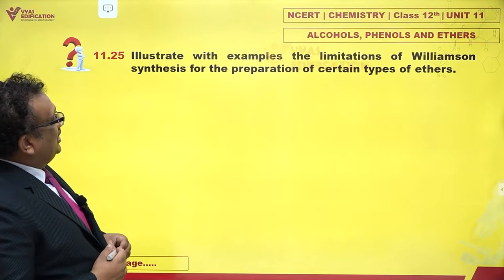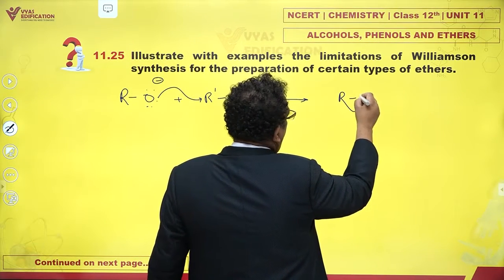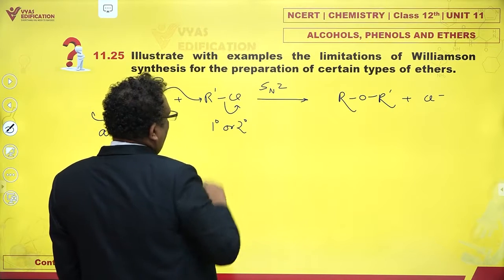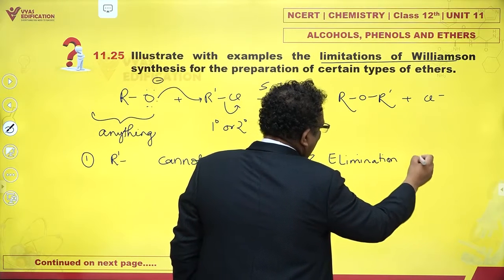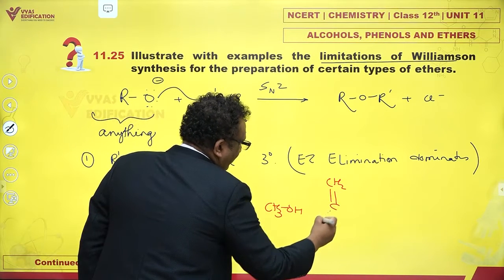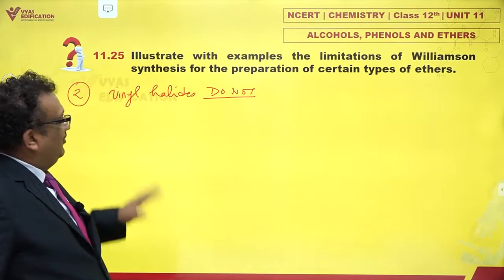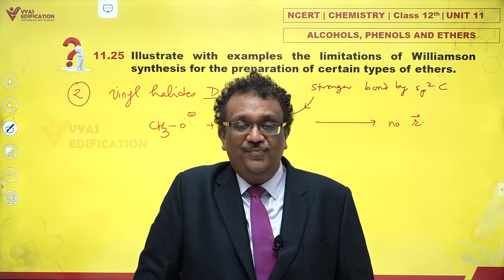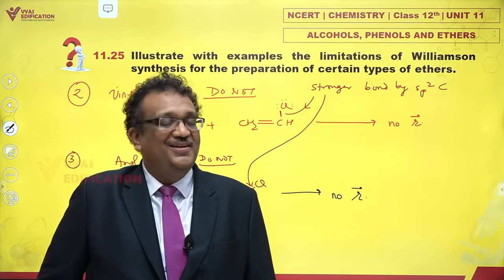NCERT 12th Chemistry Unit 11 Q 25 Alcohols,Phenols and Ethers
11.25  Illustrate with examples the limitations of Williamson synthesis for the preparation of certain types  of ethers.

12th Passed or currently in 12th  Students - Path Breaker JEE (1 Year online exhaustive course)

For NEET
12th Passed or currently in 12th  Students - Path Breaker NEET (1 Year online exhaustive course)

CBSE Solutions
NCERT Solutions
NCERT 11th
NCERT 11
CBSE 11th
11th Solutions

NEET2023 NEET NEET2024 Physics Chemistry Biology MBBS Doctor AIIMS Botany Zoology Plants Life Animals Flower #11.25IllustratewithexamplesthelimitationsofWilliamsonsynthesisforthepreparationofcertaintypesofethers.